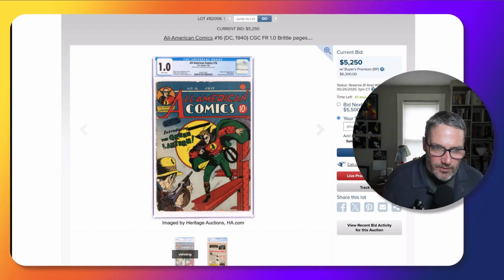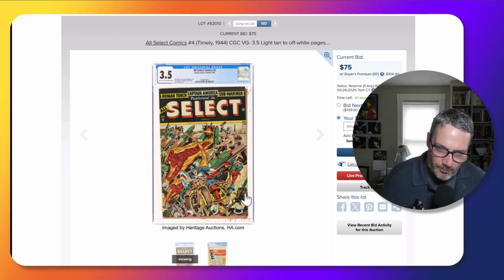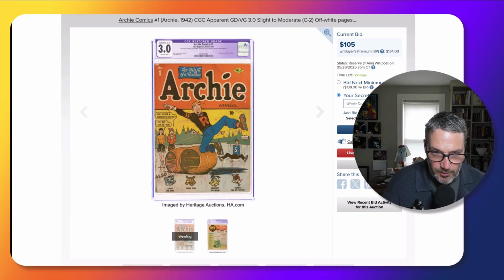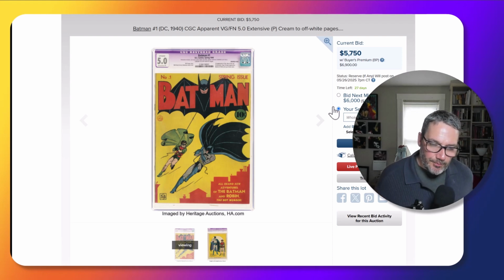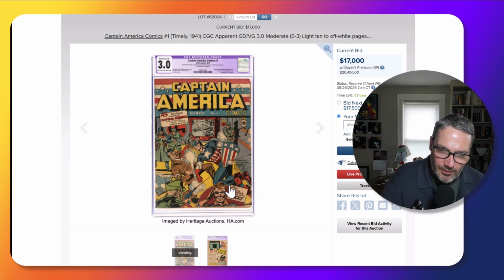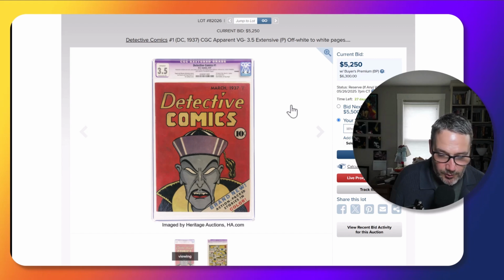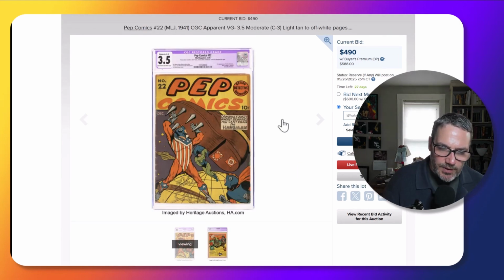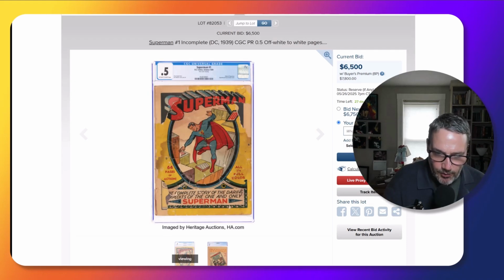Low Grade Golden Age Comic Keys at Heritage in May 2025- Batman #1, Pep Comics #22, All Star #8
In this video Rob drops a quick update on the small but mighty Diamonds In the Rough: Iconic Keys Comics Showcase Auction coming up at Heritage at the end of May, 2025.